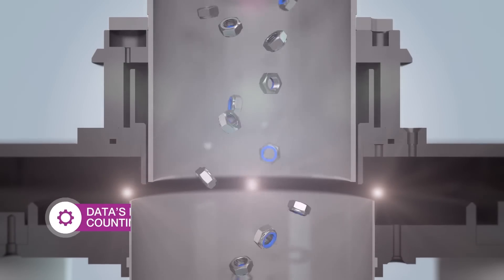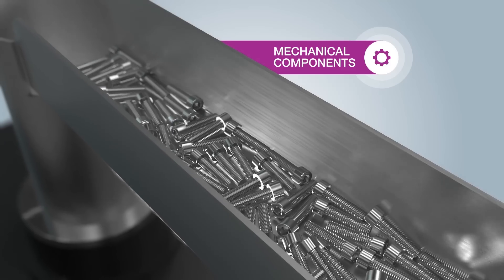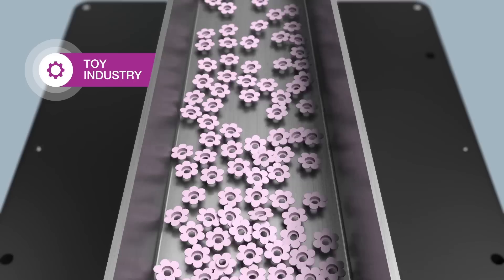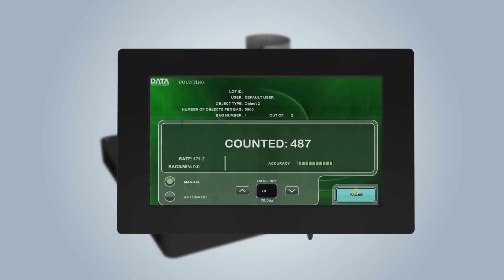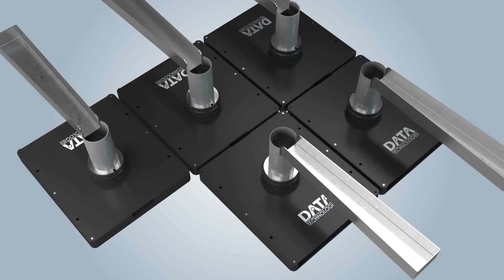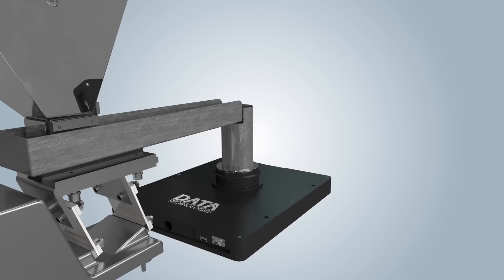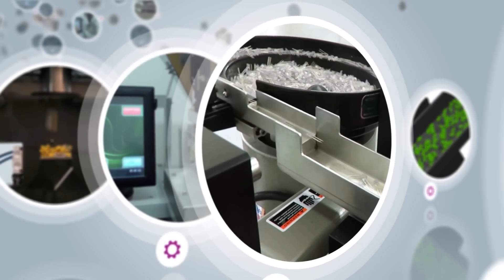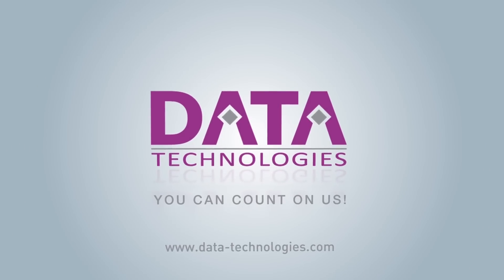Automatic Small Parts Counting Machine | Real-Time Image Processing Technology (ICI Technology)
DATA’s proprietary 360° ICI technology allows small parts to count in real-time as they free-fall in bulk through the detection unit at a uniform rate. DATA’s small parts counting machine (parts counter) can handle a wide variety of complex and intricate small industrial parts such as electronic, medical, aerospace, hardware, injection molding, and many others.

With no need to feed parts one at a time at specific intervals, our advanced small parts counting machine (parts counters) can achieve counting rates of up to 25,000 objects per minute for parts as small as 1 mm and as large as 25mm. Our sophisticated real-time algorithms ensure near-100% count accuracy.